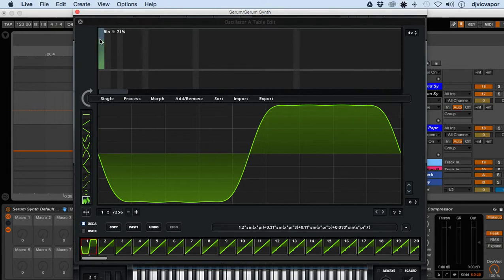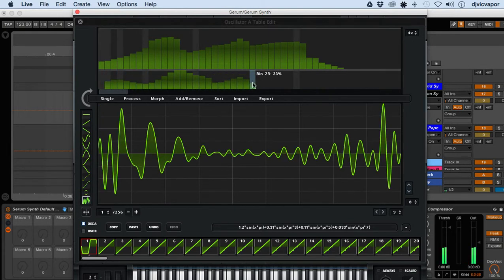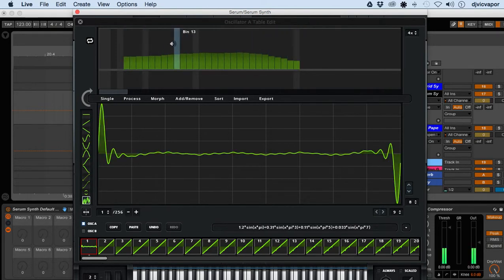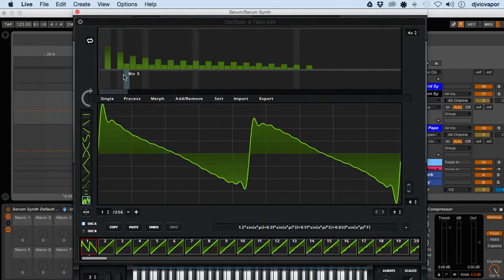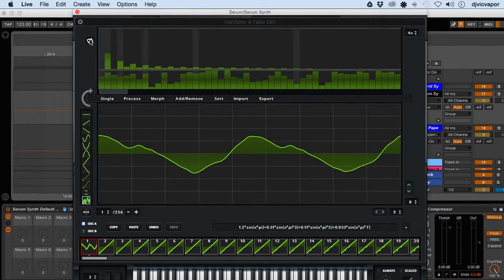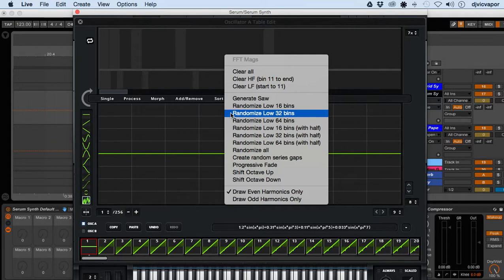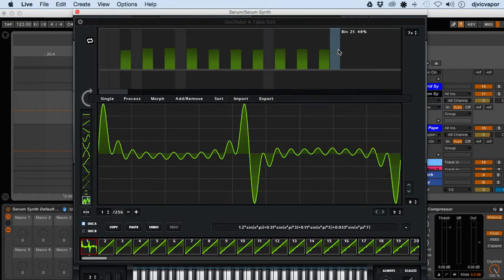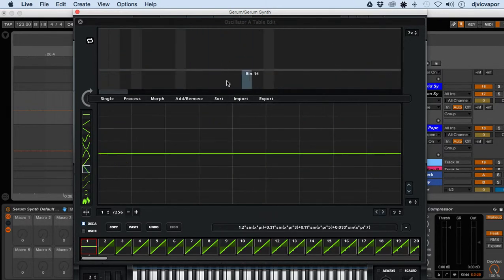Serum Beginners Course - Lesson 6 - FFT Editor - feat. (djvicvapor)